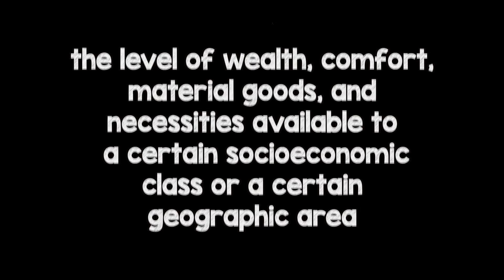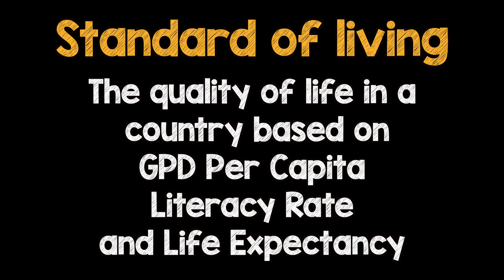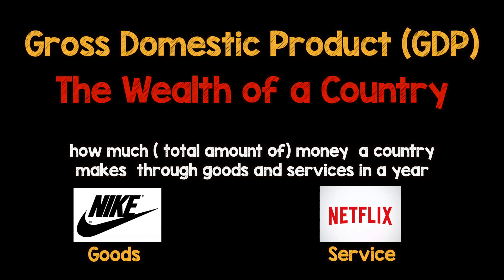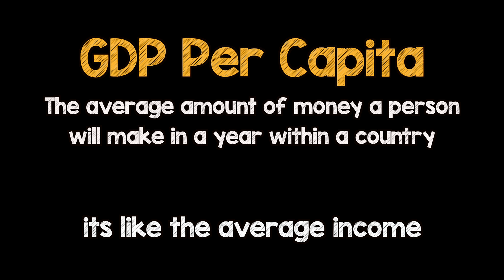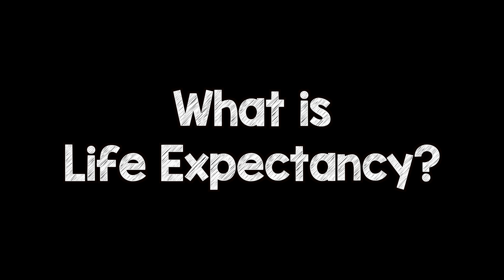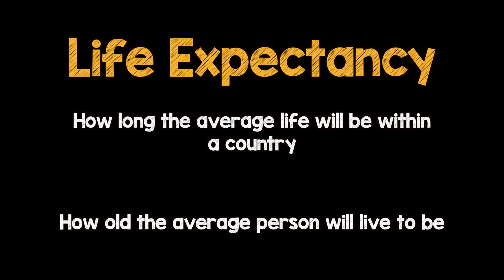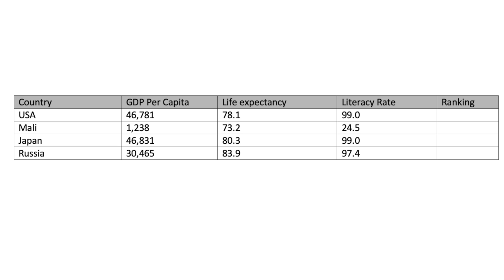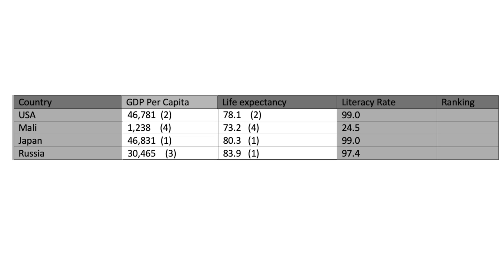What is Standard of Living?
Mr. M explains what Standard of living is and how we use GDP per Capita, Life Expectancy and Literacy Rate to determine it. We also look to answer the following Questions

What is Standard of Living? 1:17
What is GDP?  2:02
What is GDP per Capita? 2:13
What is Literacy Rate? 2:35
What is Life Expectancy?  3:12
How do we determine the Standard of Living?  3:58